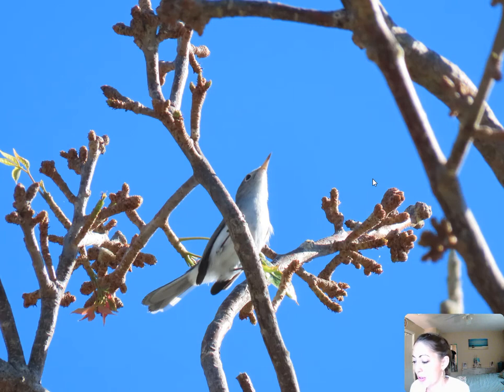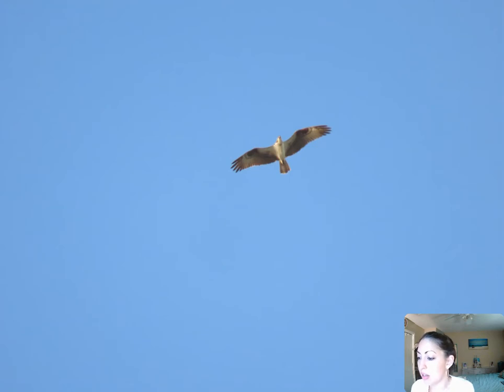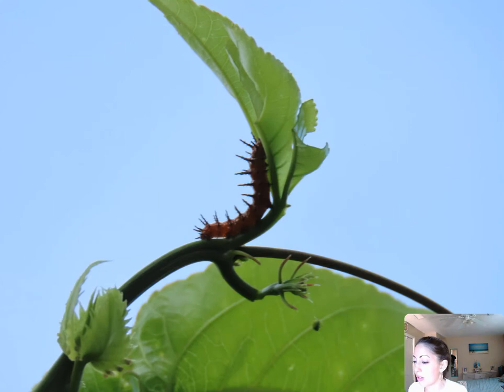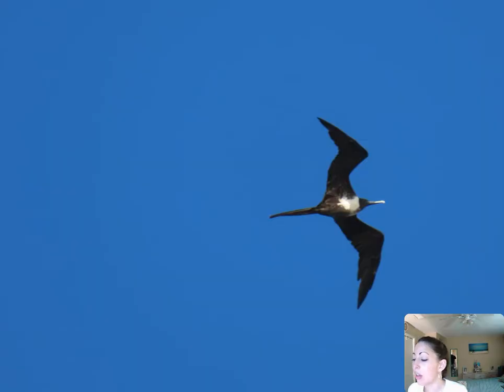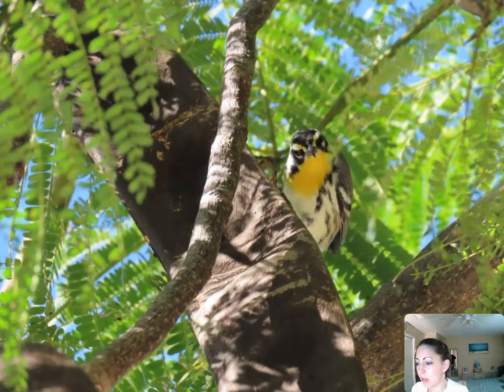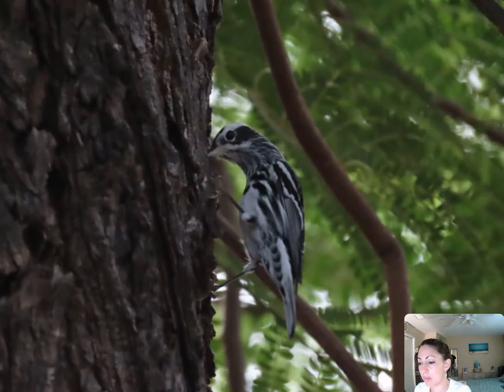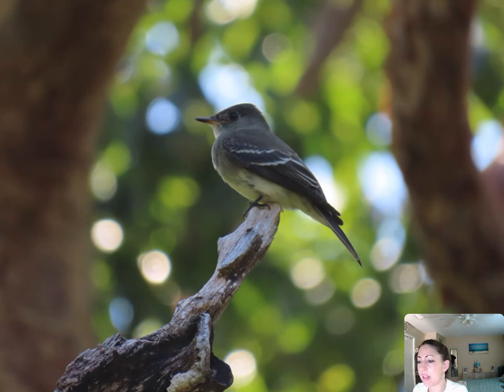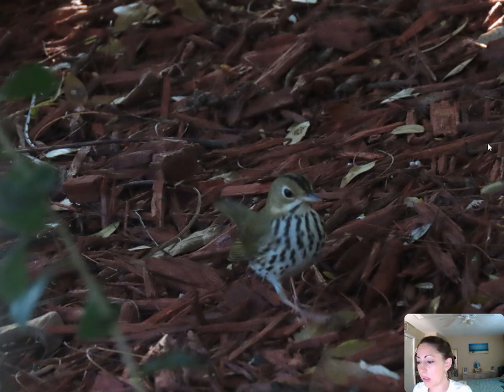Bird ID, birding in the Florida Keys Fall Migration Aug-Sept 2021-Part 1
Live commentary of birds first seen in the Florida keys from early migration, heading into peak migration this year. Birds, reptiles, and butterflies seen with ID, and discussion on observations of when these birds can be seen each year, and what birds to expect when.

modal=false&should_open_composer=false